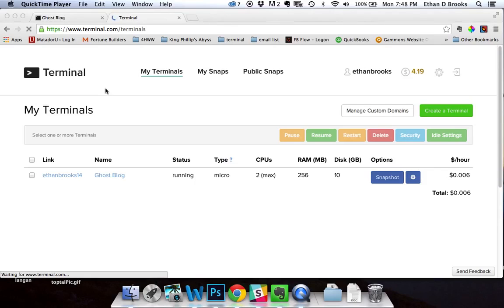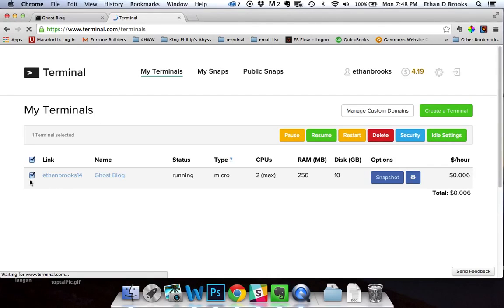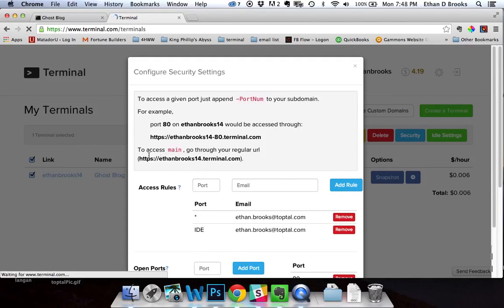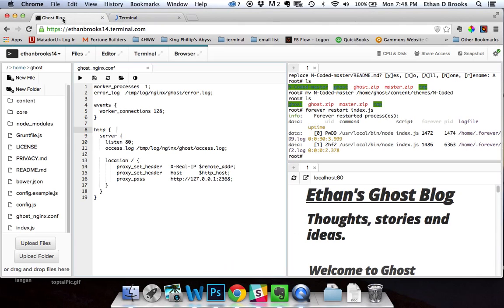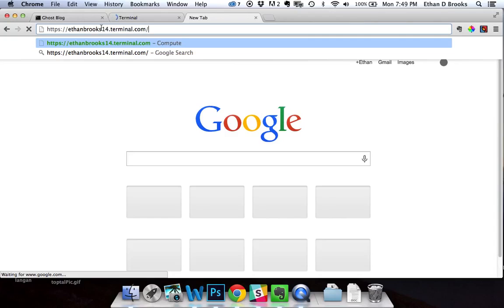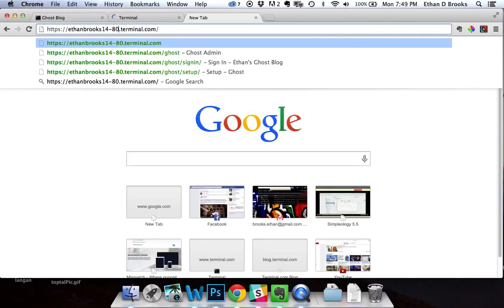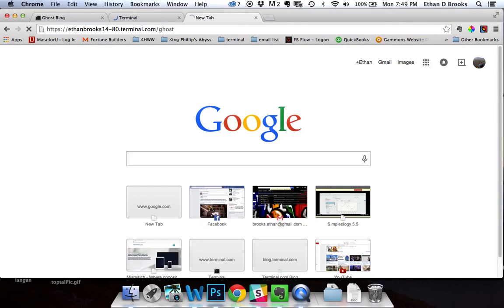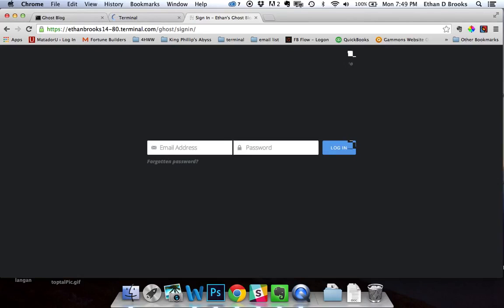How to Log In to Your Ghost Admin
If you're new to running your Ghost Blog on Terminal.com, here's how to log into your Admin Panel and begin publishing right away